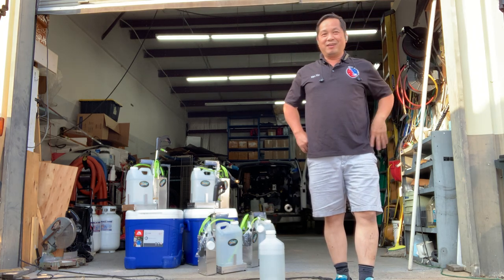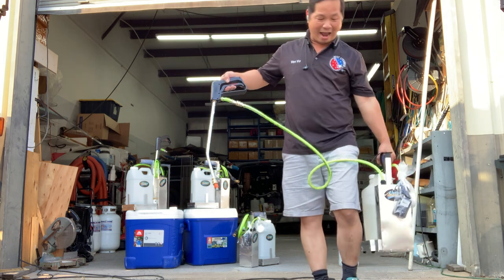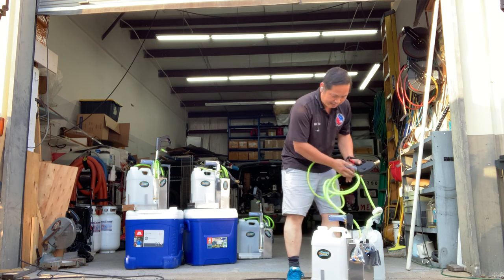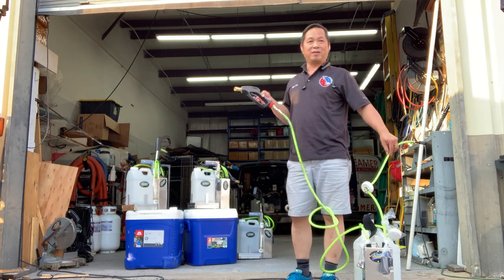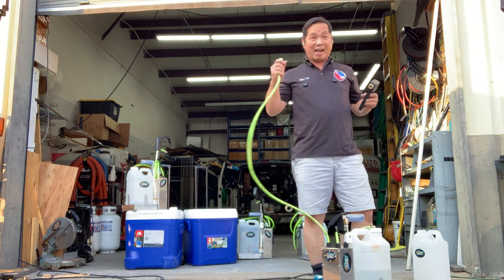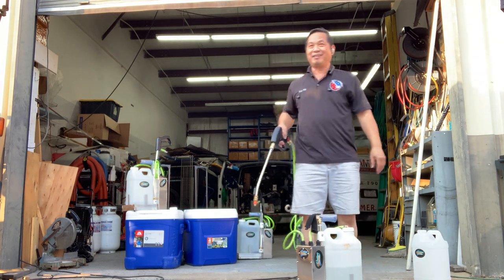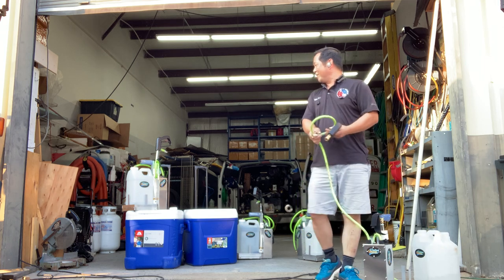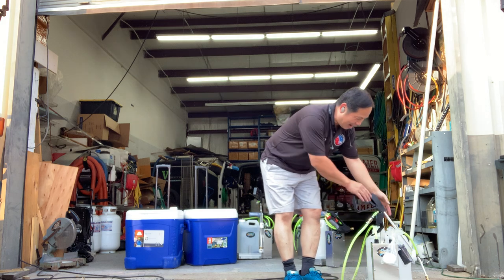VANTOOL HI-PRO 5 Amp Lithium